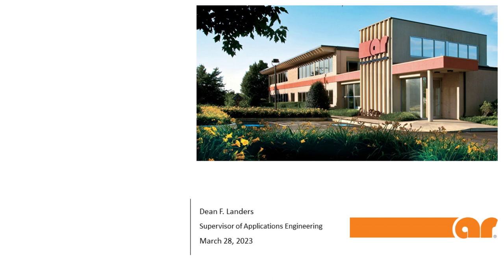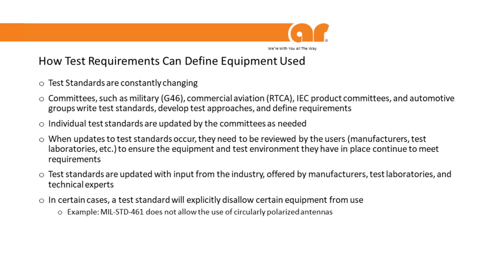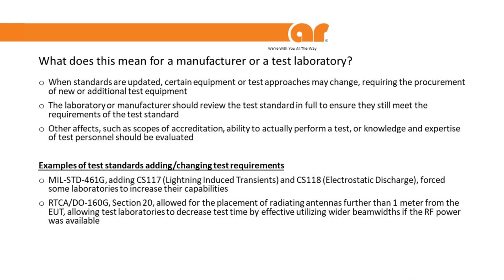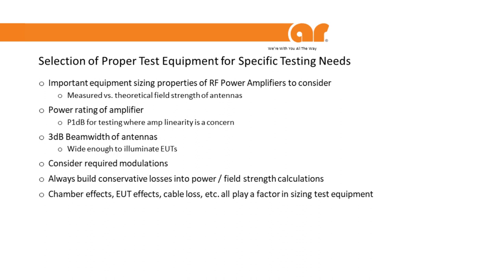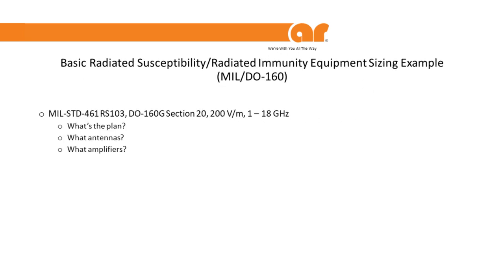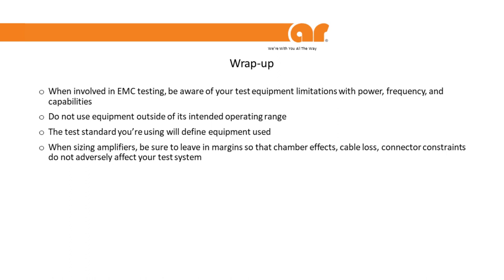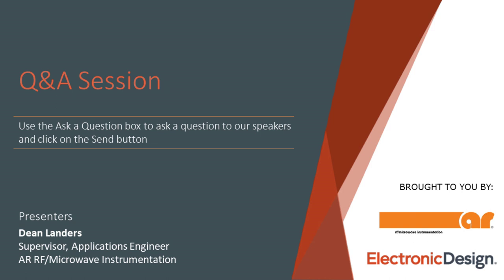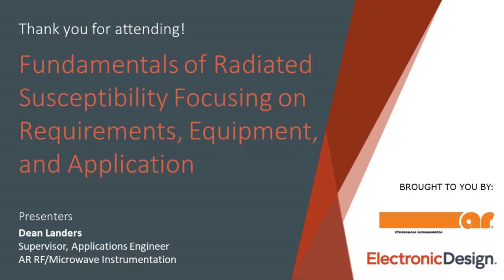Fundamentals of Radiated Susceptibility Focusing on Requirements, Equipment, and Application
This will be a technical discussion regarding EMC testing, specifically Radiated Susceptibility. We will discuss the equipment needed, power ratings, frequency ranges, test requirements, and actually performing the test. We will also discuss the different methods of performing the test, such as the differences between military (MIL-STD-461), commercial aviation (RTCA/DO-160), and commercial product (IEC 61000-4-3) testing.